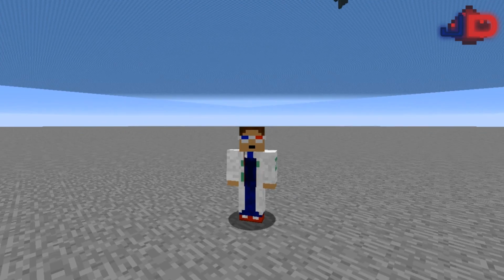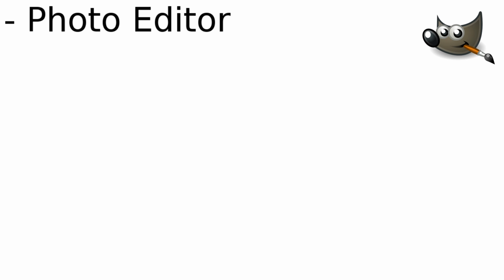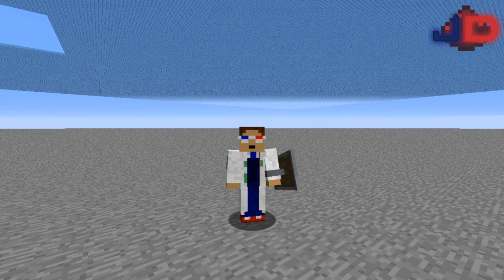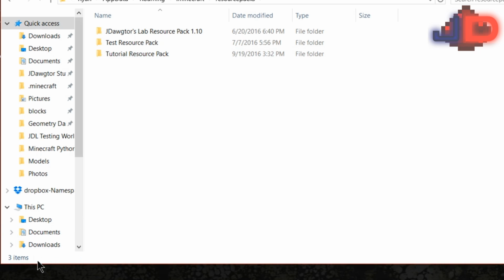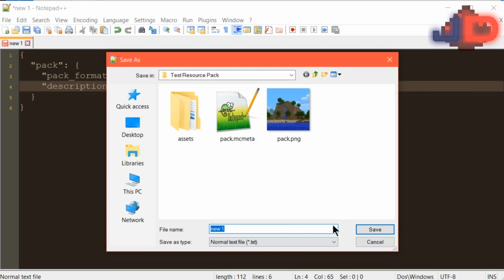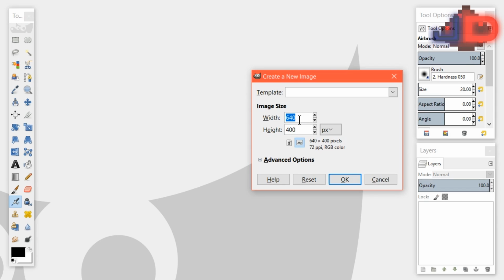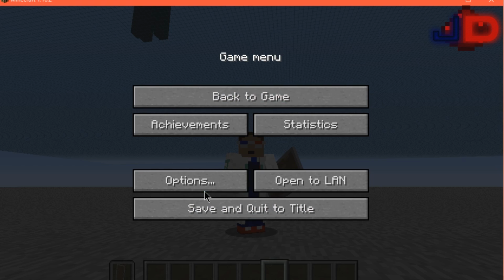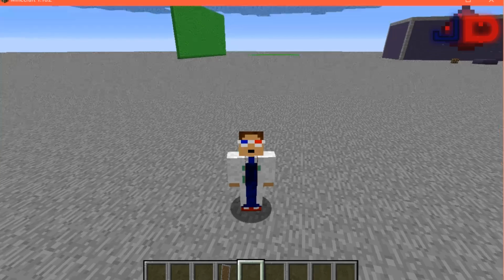How to Make Minecraft Resource Packs | Part 1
Minecraft | How to Resource Pack: Episode 1 | Setting Up

It's time I started a series on how to make minecraft resource packs, or if you prefer texture packs. This series is going to explain everything. From basic file structure to insane modeling. This first episode talks about how to set up a resource pack without trying to find a default resource pack to download yourself. And how to retexture blocks easily.

In order to make a resource pack here are all the things you'll need